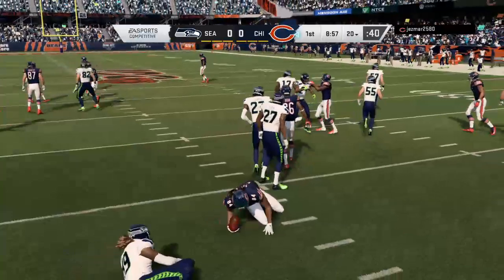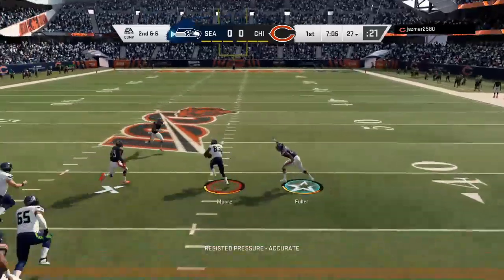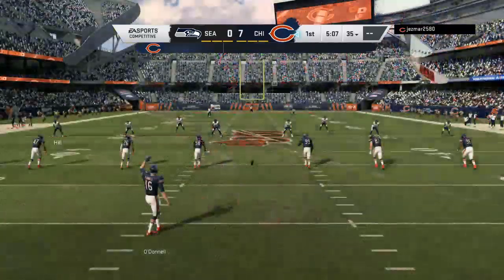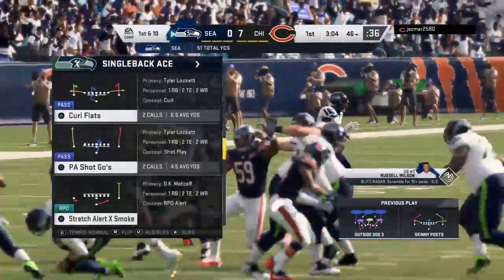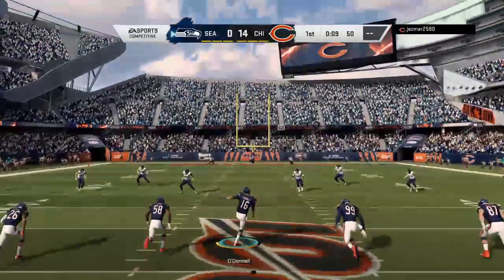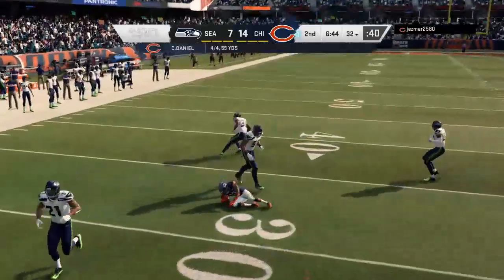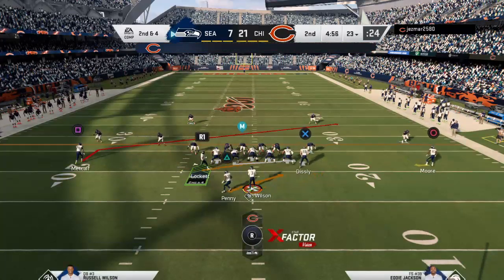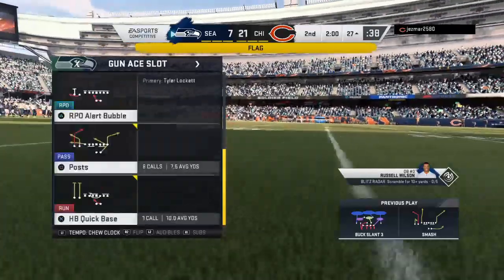huddygondodat's Live PS4 Broadcast